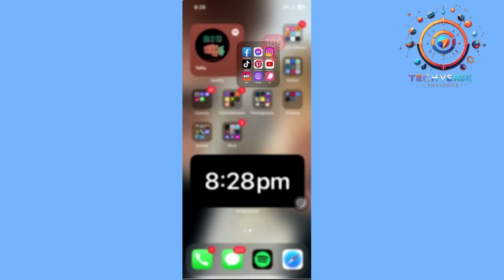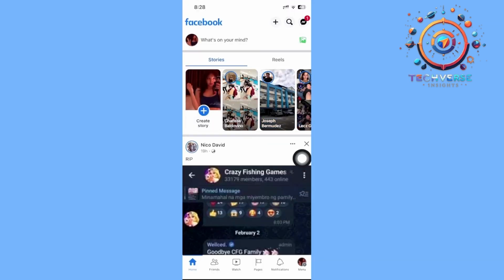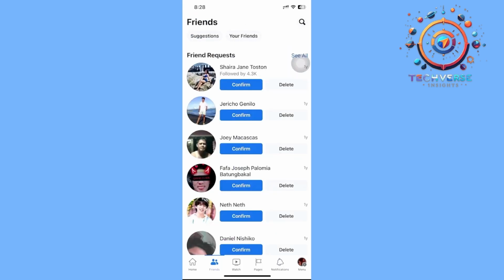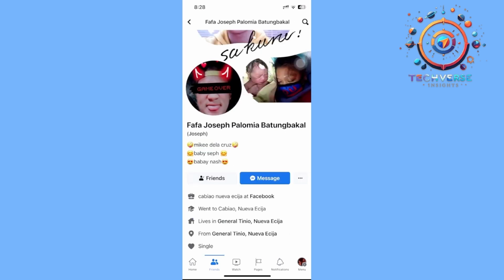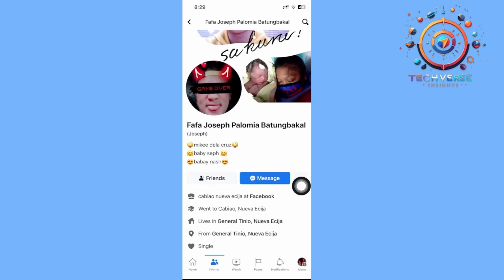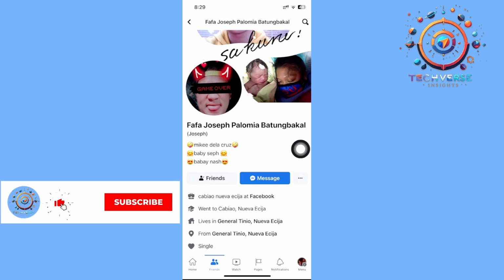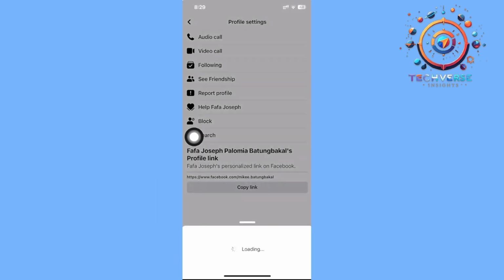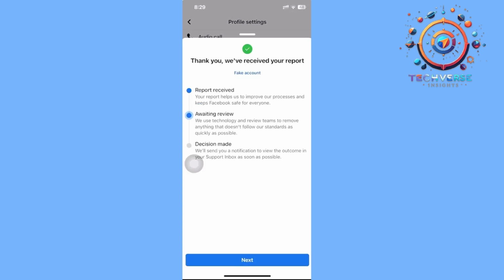How To Delete an Old Facebook Account Without Password (Working Solution 2025)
Trying to delete an old Facebook account but forgot the password or lost access to the email or phone number?
In this step-by-step tutorial, I’ll show you a working method to delete your old Facebook account even if you can’t log in!

🔒 Whether your account is inactive, hacked, or abandoned, this guide covers:

✅ How to recover access to your account
✅ How to report and remove your old account without logging
✅ What to do if you don’t have access to the recovery email or phone
✅ Tips to contact Facebook support and speed up the process

📌 Fully updated for Facebook in 2025 — works on mobile and desktop!